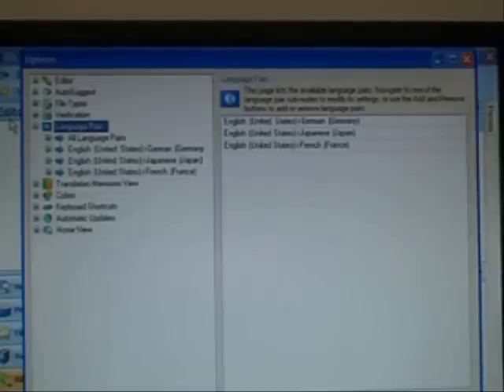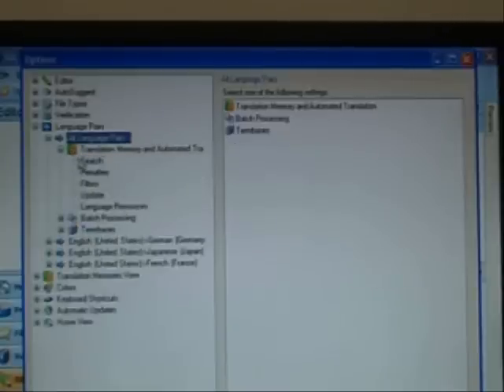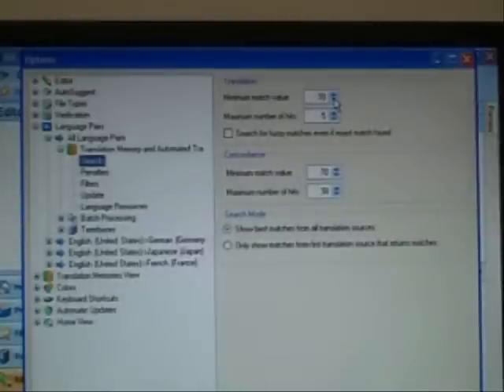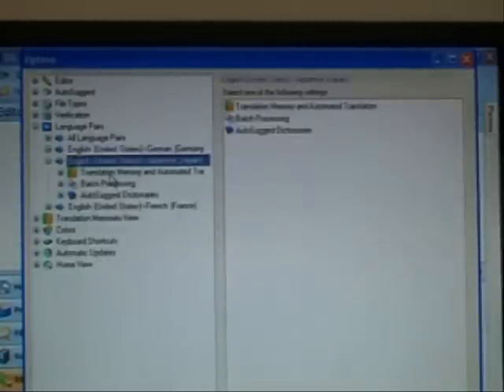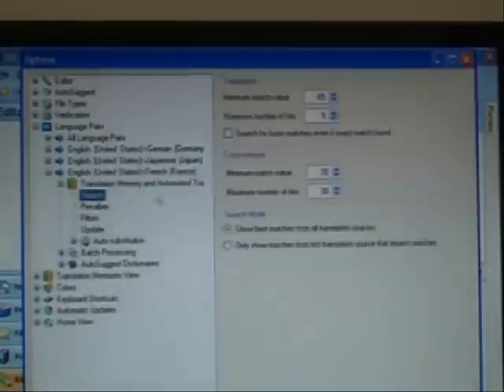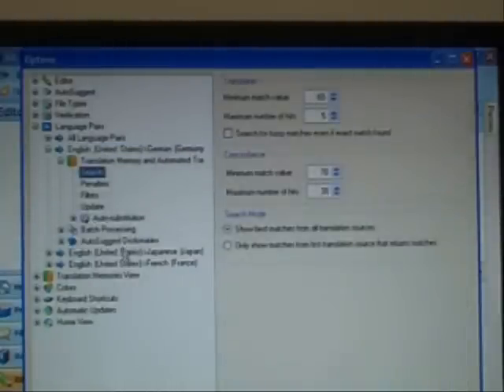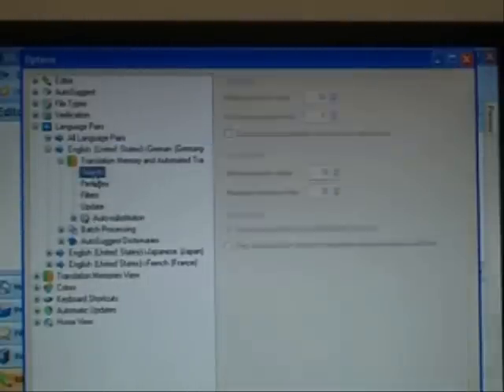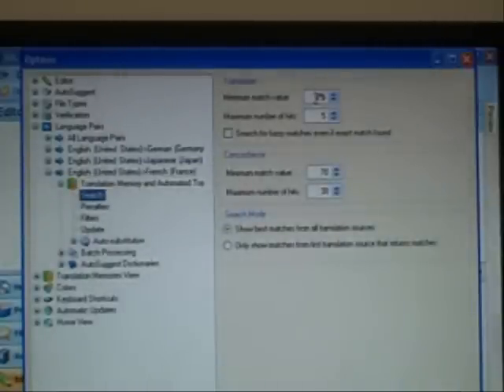Language Pair Settings.wmv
Learn how to specify language pair settings in SDL Trados Studio.